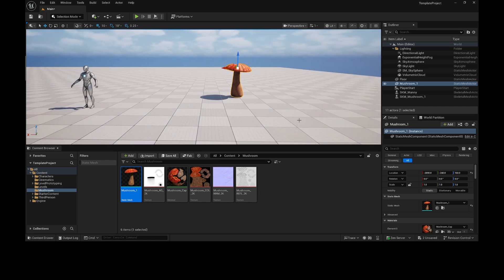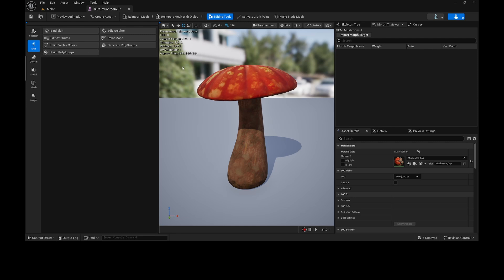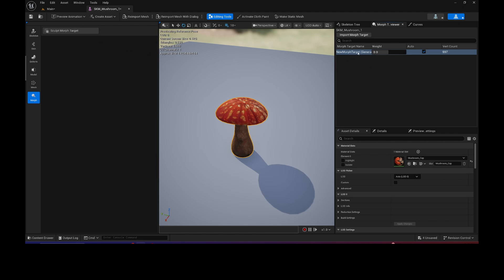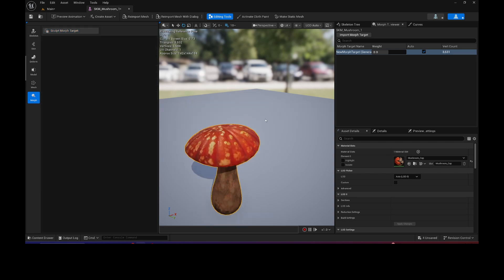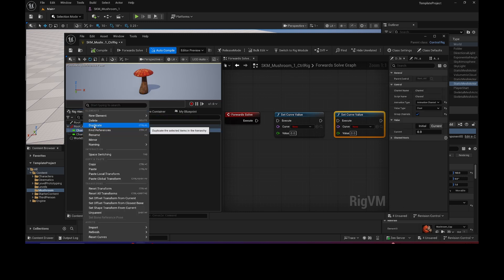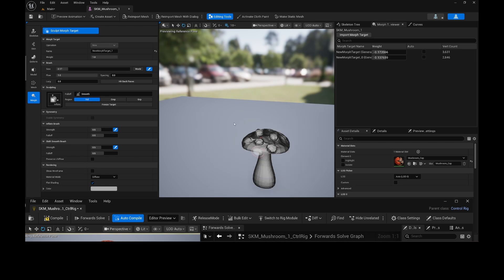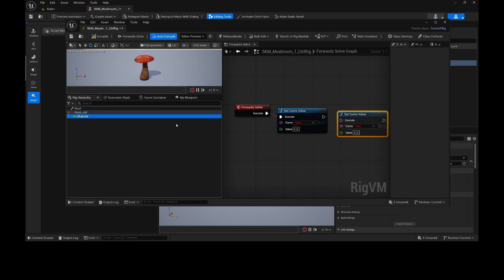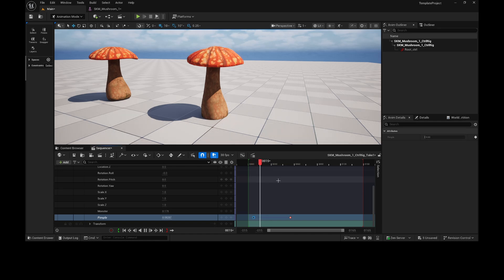How to create Morph Targets in Unreal 5.6 (tutorial)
In this tutorial I demonstrate how to create morph targets in Unreal Engine 5.6 using the experimental plugin Morph target Editing tools.

Originally learned this from the live stream at Unreal Fest Orlando. The session is called Rigging for Animators in Unreal Engine by Chase Cooper.